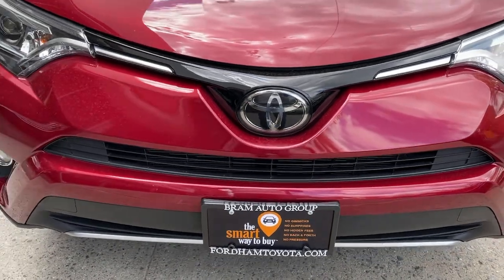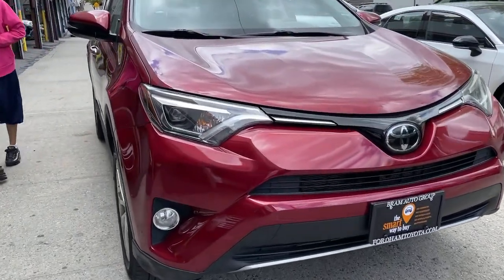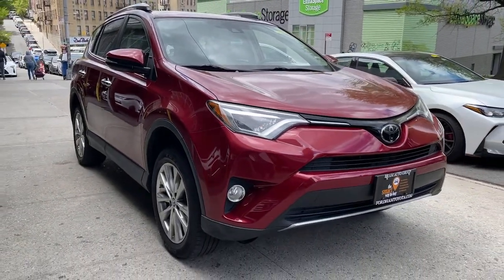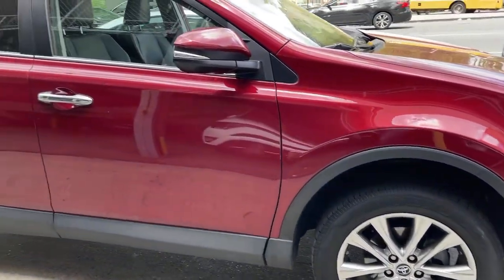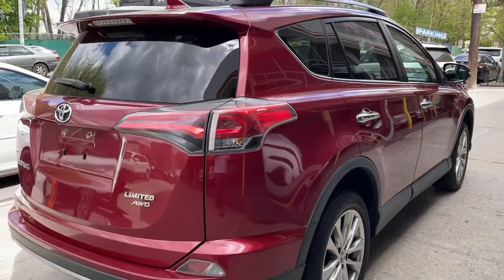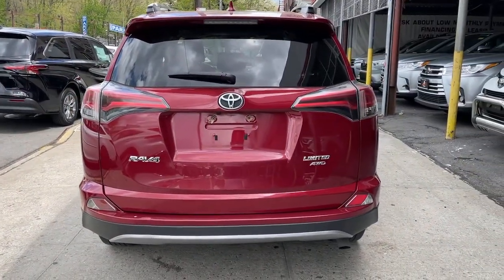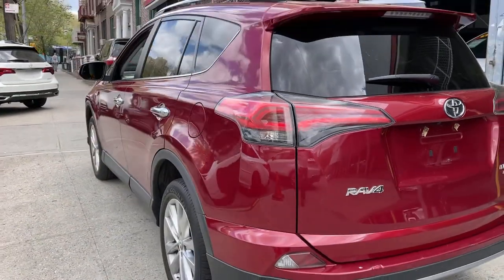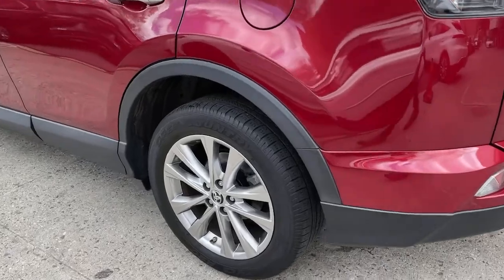2018 Toyota RAV4 The Bronx, Yonkers, New Rochelle, Hackensack, Manhattan, NY FU5748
Ruby Flare Pearl Used 2018 Toyota RAV4 available in The Bronx, New York at Fordham Toyota. Servicing the Yonkers, New Rochelle, Hackensack, Manhattan, NY area.

Fordham Toyota
236 W Fordham Rd

Recent Arrival! CARFAX One-Owner. Clean CARFAX. Certified.